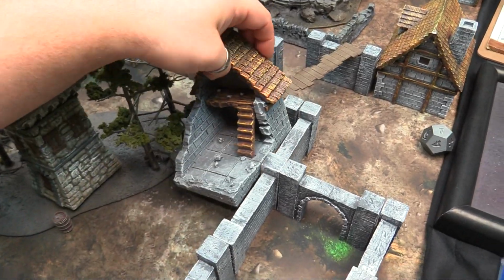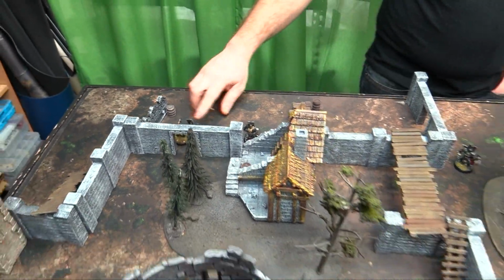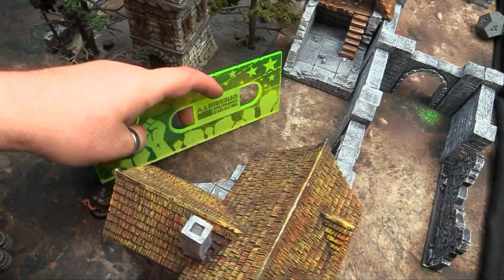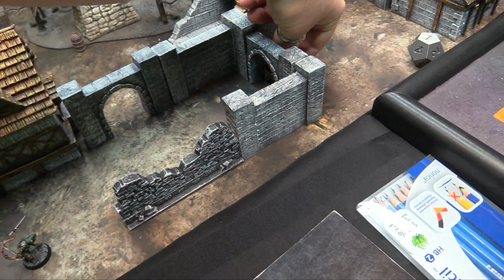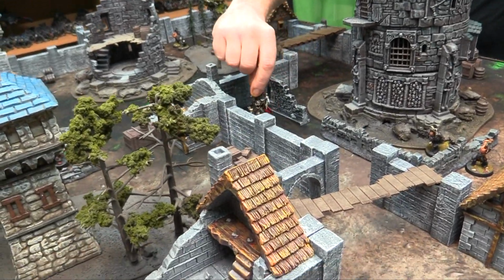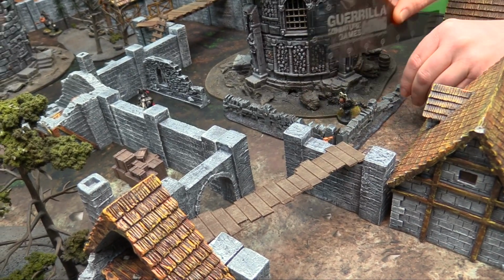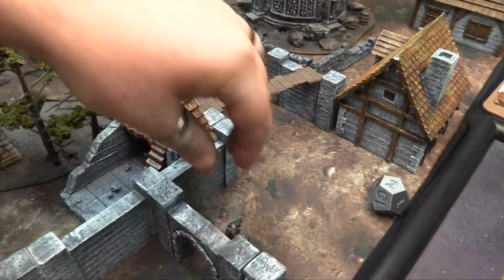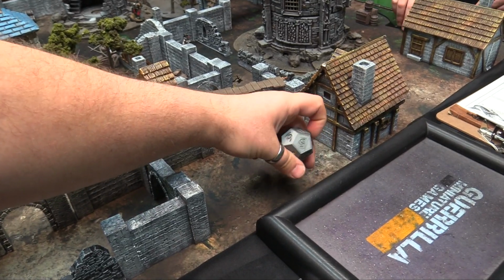Mordheim: City of the Damned Battle Report - Marauders vs. Skaven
Jason and I bodge together new Warbands from our Shadespire collections for a journey into the City of the Damned!